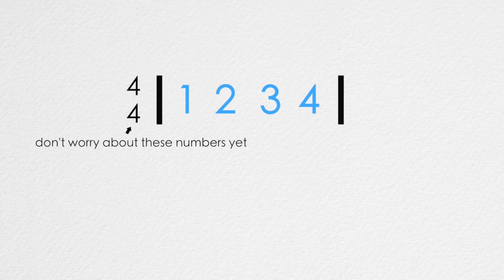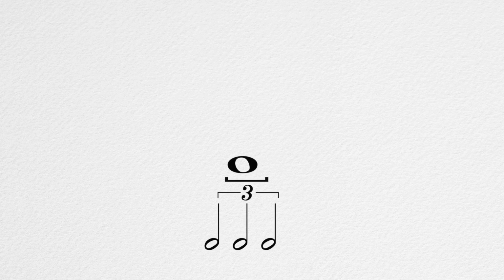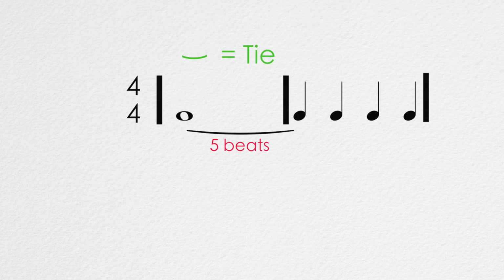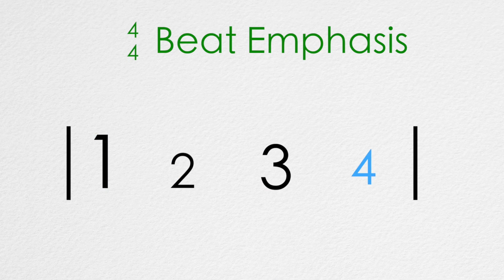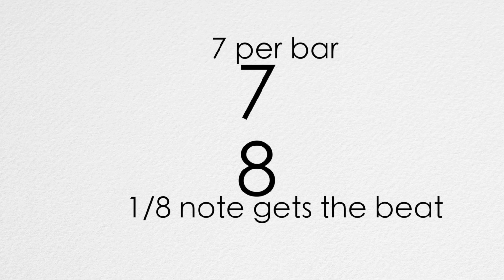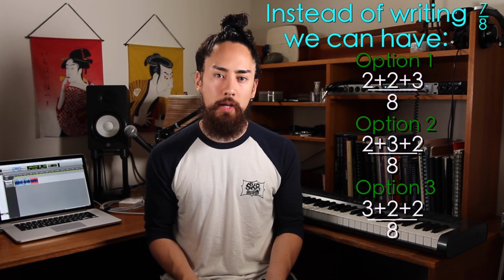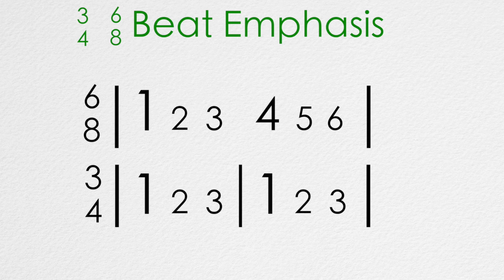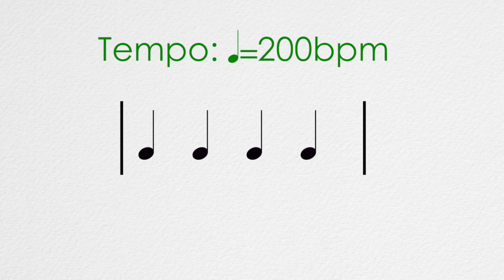Understanding The Elements of Musical Rhythm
Guitarist/Songwriter/Samurai

Born in the Manitoba prefecture of Canada, samuraiguitarist, Steve-san Onotera, honed his discipline under the study of the country's most powerful musical sensei.

Bred on rock, raised on the blues, trained in jazz, samuraiguitarist creates incredibly innovative videos that showcase his talents on the guitar.